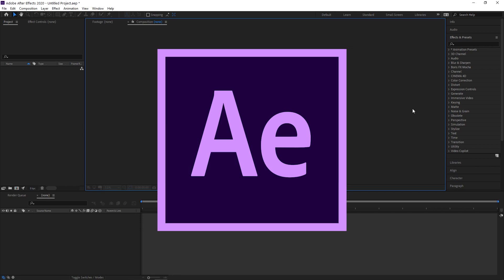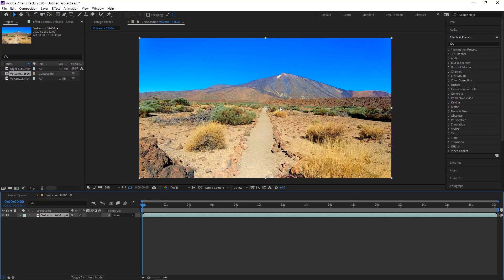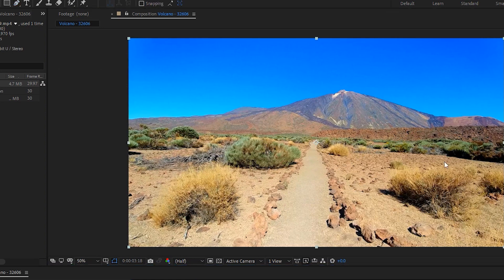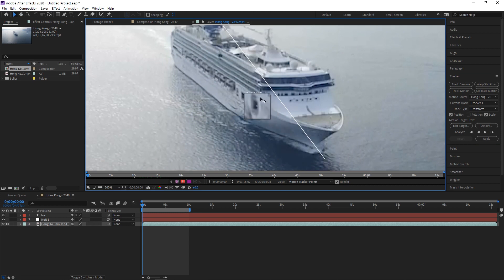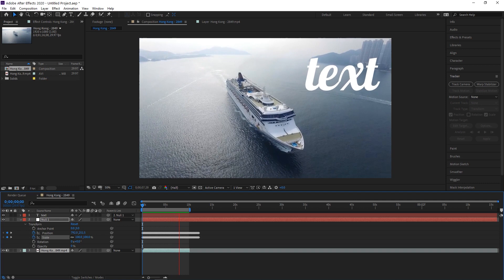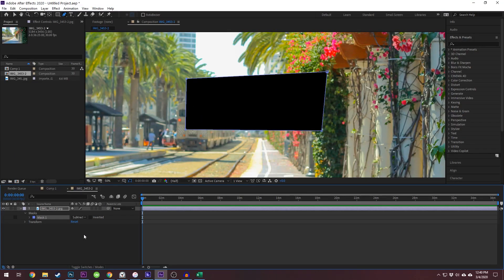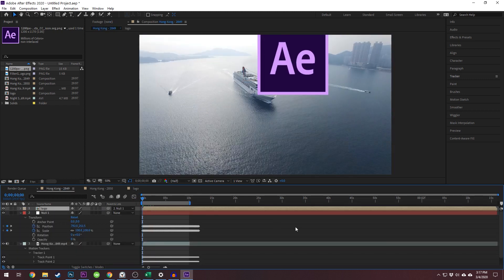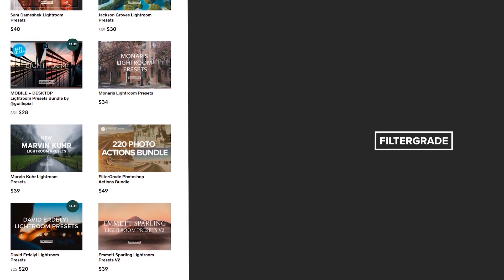Learn After Effects CC in Under 15 Minutes (Beginner's Guide)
After Effects is an intimidating Adobe Creative Cloud program with an absolute ton of potential in the visual effects, motion graphics, and compositing space. Yes, it can do a lot. But it boils down to some key interfaces, which we’re going to focus on today. After this, it shouldn’t feel so intimidating. This video will give you a great core knowledge of After Effects that will help make sense of the more complex effects the program can accomplish.

Let’s start with what After Effects is for. With some exceptions, you won’t be making a full project in After Effects. It is often used to create a composition that is a larger part of a project that you create in Premiere Pro. You may use it to create a special effects scene in a video, but not to edit the entire video. Exceptions could include any projects that are all animation.

Follow FilterGrade!